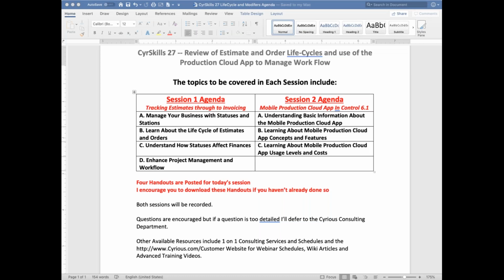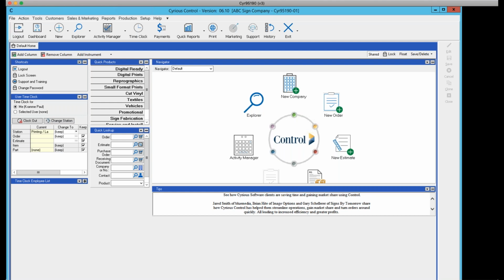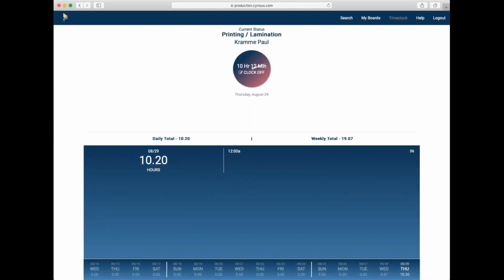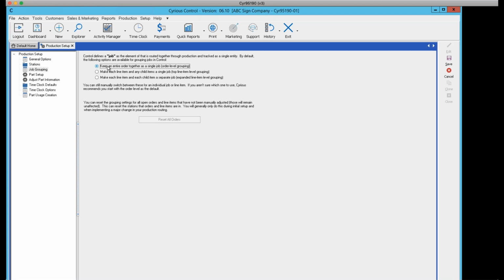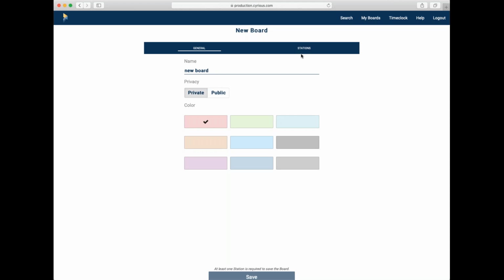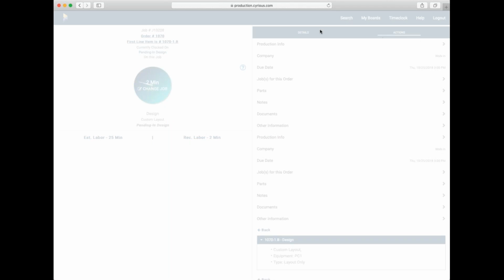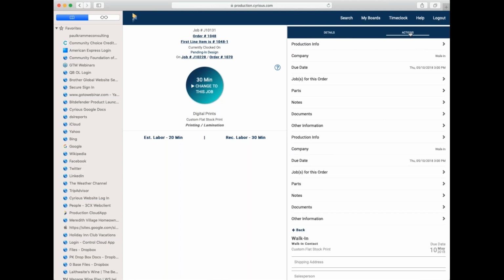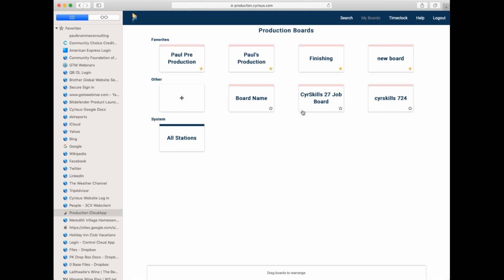CyrSkills Session 2 Tracking Orders and Invoicing